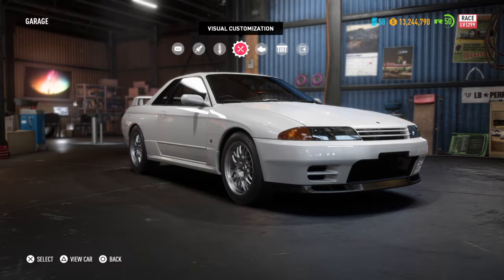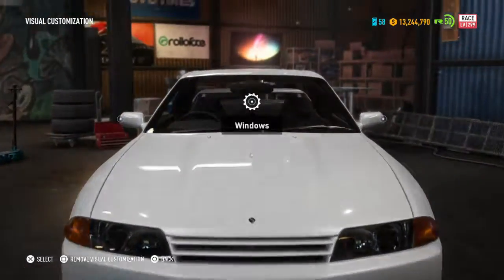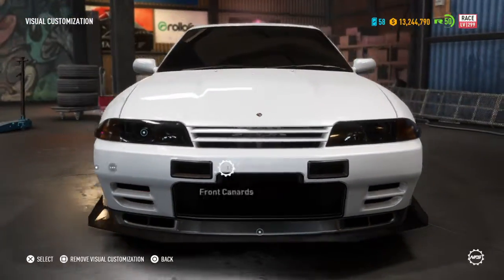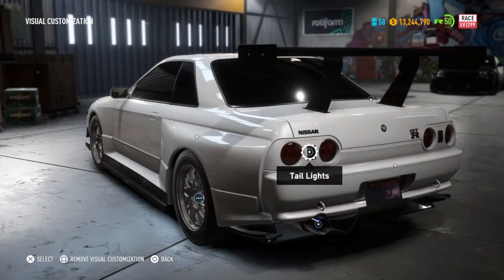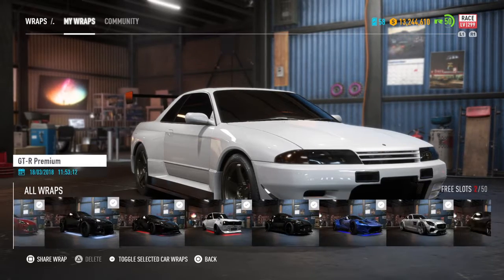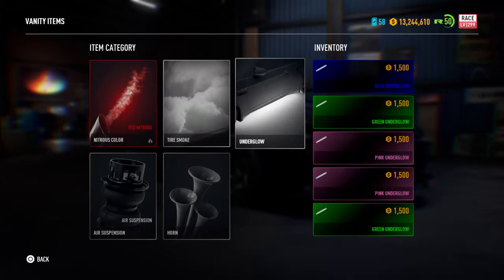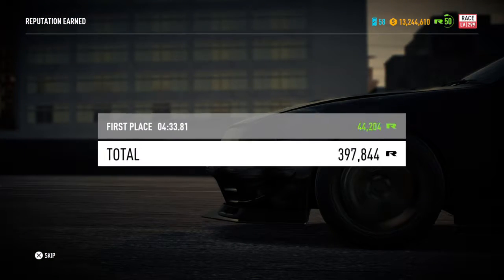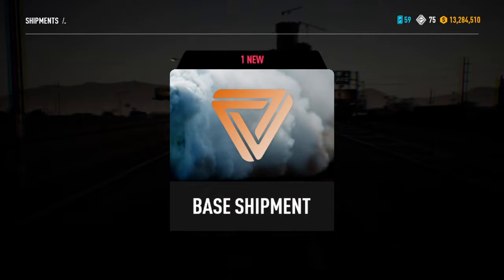NEED FOR SPEED PAYBACK YOU PICK I BUILD NISSAN SKYLINE R32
Need for Speed™ Payback